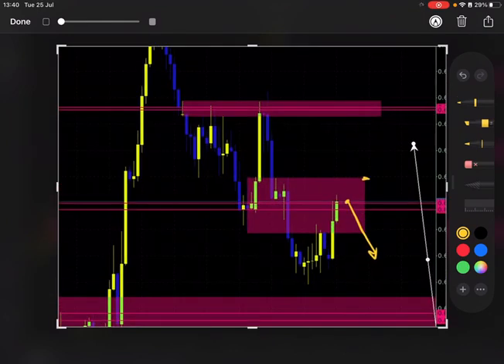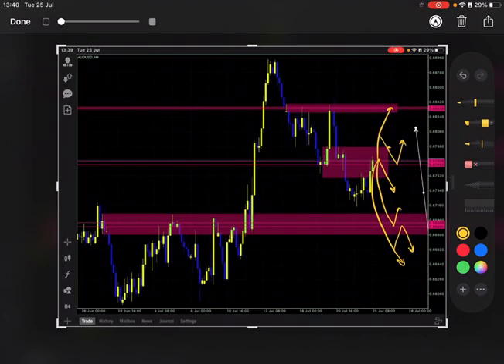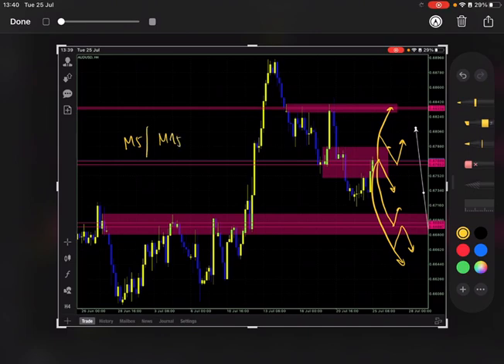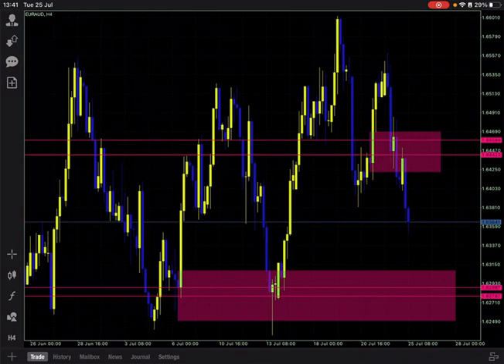currency pair analysis 88